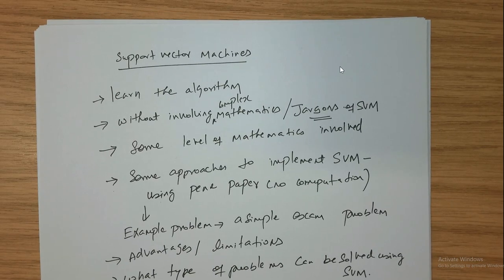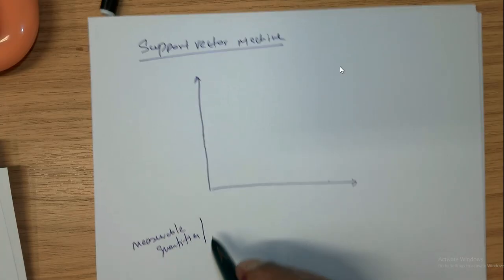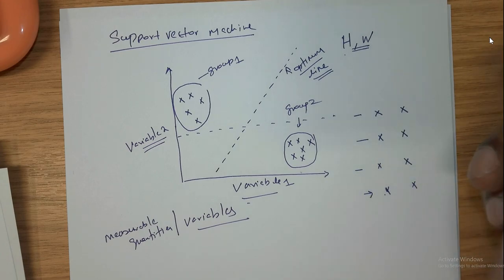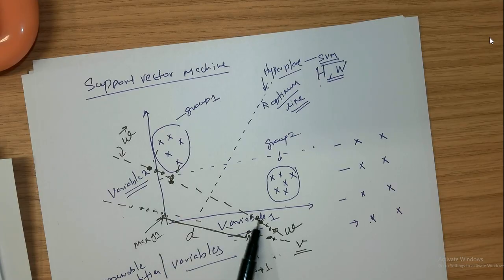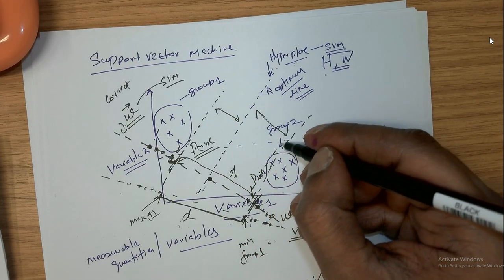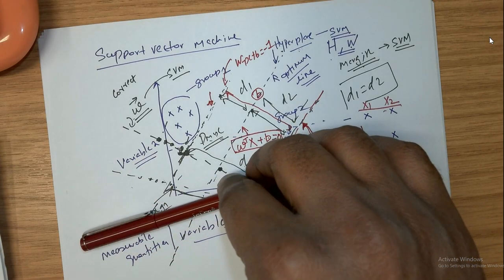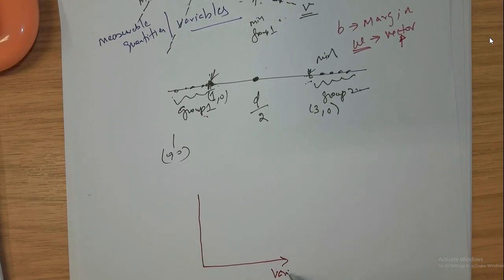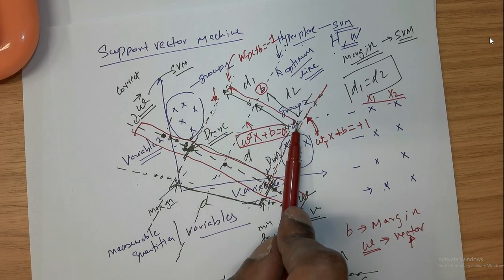Finally Understand SVM — No Equations, Just How It Works - Explained Without Mathematics